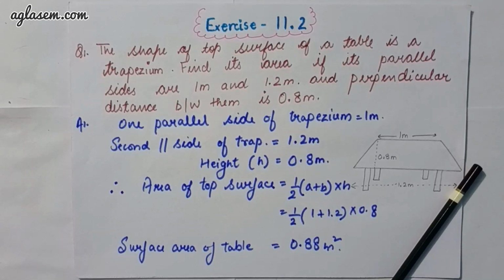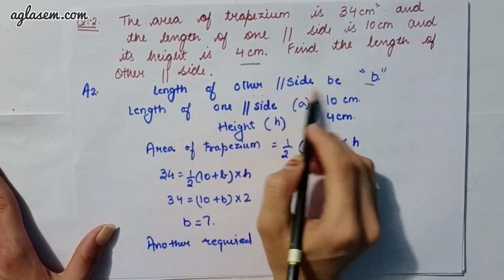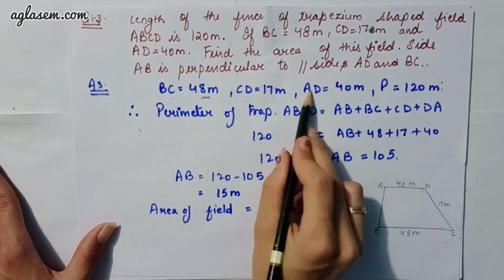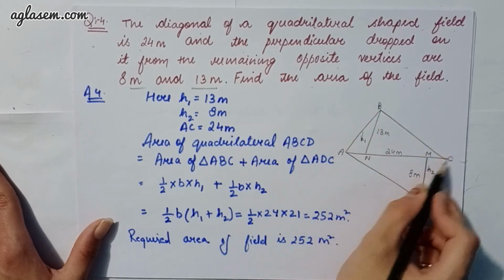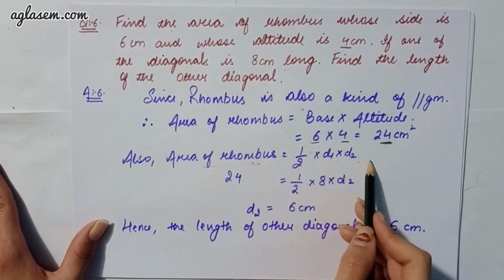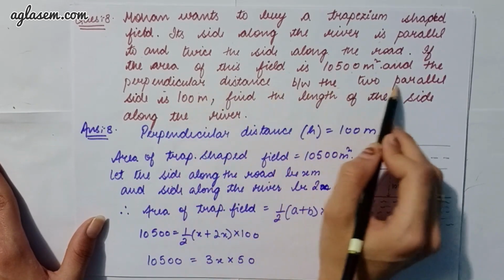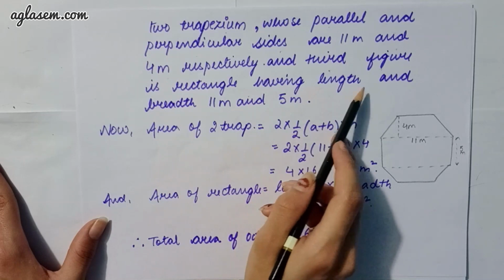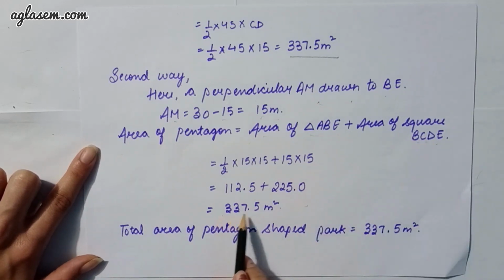NCERT Solutions Class 8 Maths Chapter 11 Mensuration (Ex. 11.2)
Class 8th NCERT Mathematics  Exercise 11.2  ‘Mensuration’.

This video provides the solutions of chapter 11 Mensuration  from the textbook ‘Mathematics’. In our videos we constantly try to provide you with updated and authenticate information. Through our Maths NCERT videos, not only you can find solutions to your unsolved questions but also you can revise your chapters. We are here to help you in every aspect from studying to last minute revision. It is your constant support that is helping us to grow. We will keep solving your problems like this.